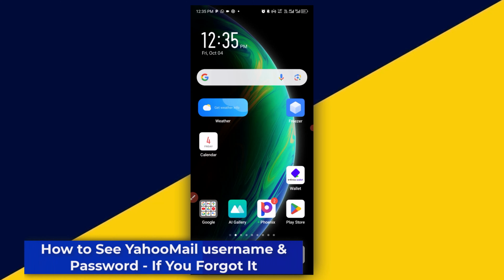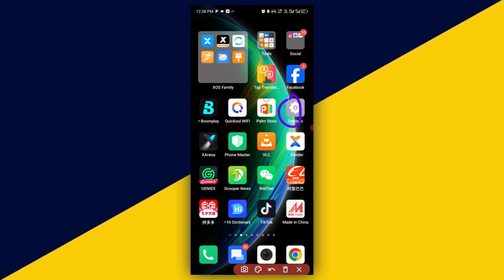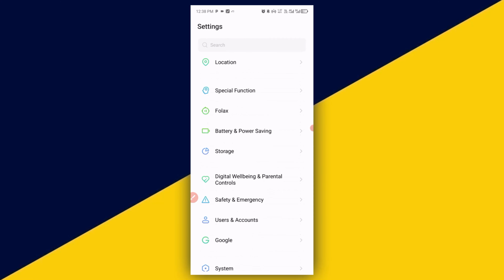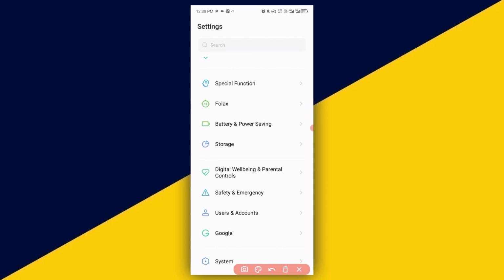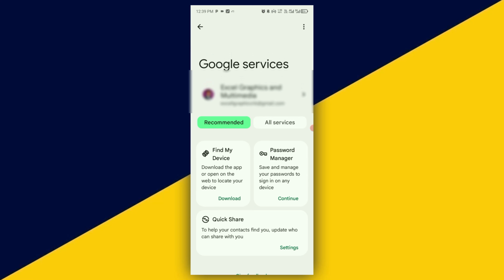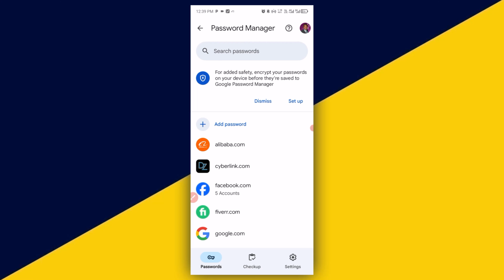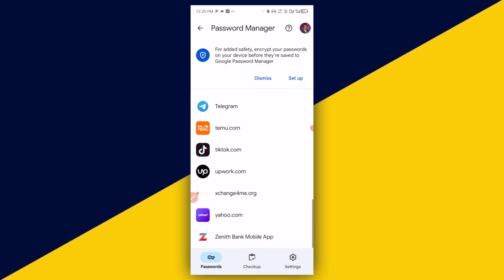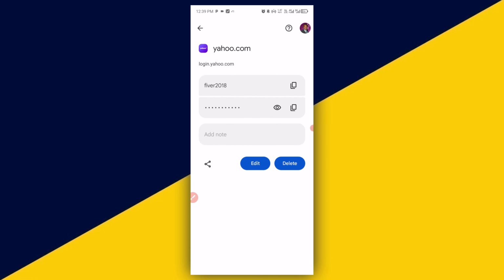How to See YahooMail username & Password - If You Forgot It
In this video, we'll guide you through the steps to recover your YahooMail username and password if you've forgotten them. Losing access to your email can be frustrating, but don't worry – we've got you covered with a simple and effective solution.

In this video, you will learn:
1. How to recover your YahooMail username: We'll show you the easiest way to retrieve your username using Yahoo's recovery tools.
2. How to reset your YahooMail password: Follow our step-by-step instructions to reset your password and regain access to your account.
3. Tips for securing your YahooMail account: Learn best practices for creating strong passwords and keeping your account safe from unauthorized access.